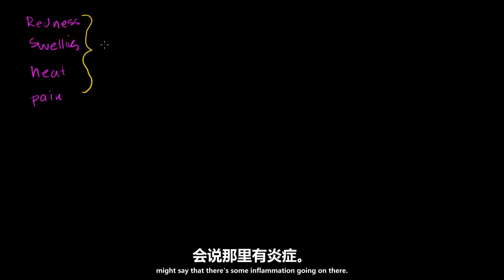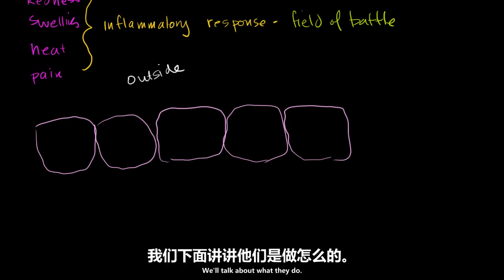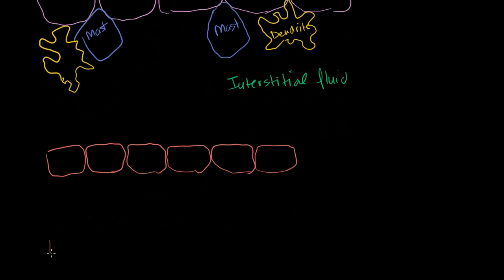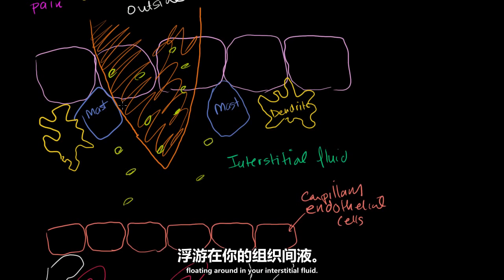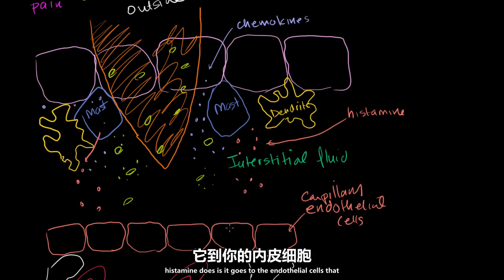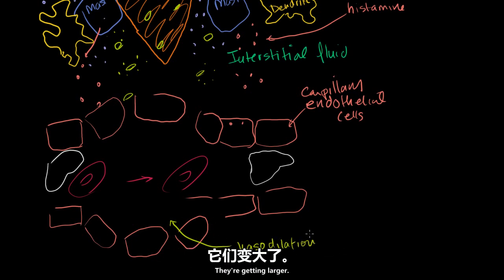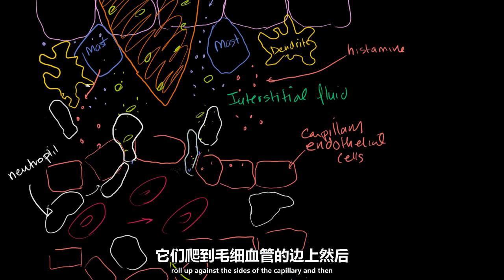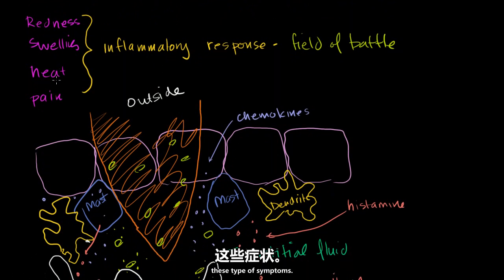47 炎症反应